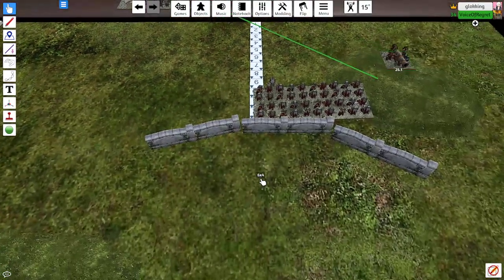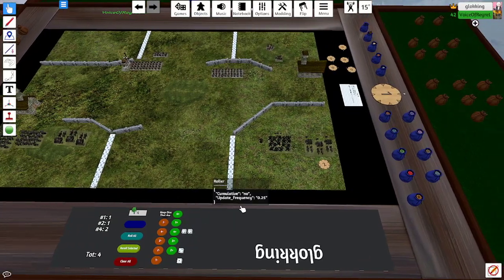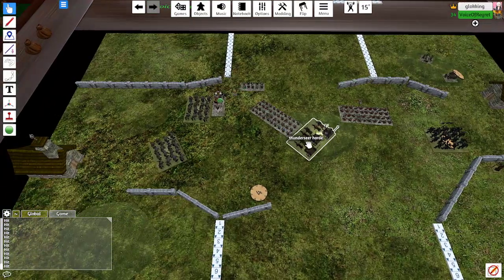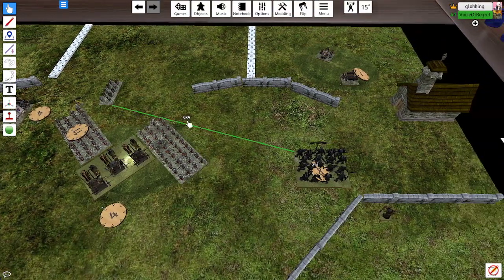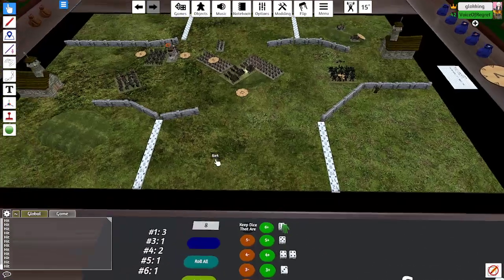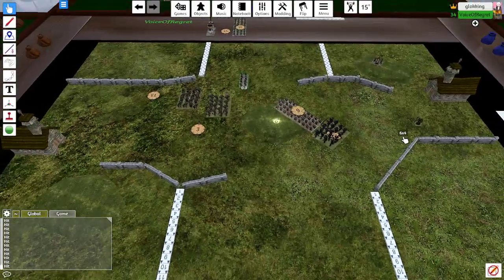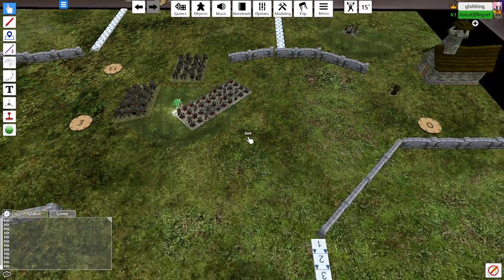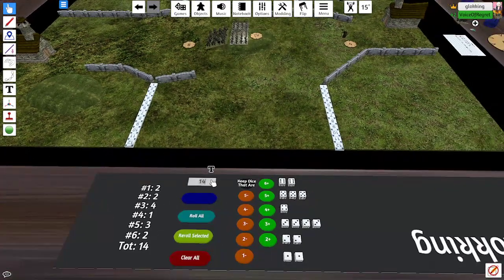battle in the woods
the plucky halflings have scattered the initial Riftforge forces but another horde of Riftforge have stuck into the north Wolds, where they are met by stubborn resistance from the resilient hill-fork